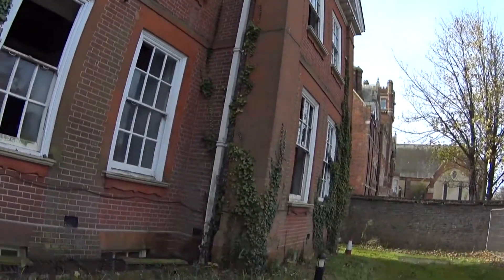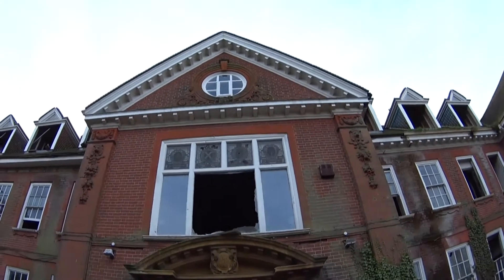SUMMERLANDS LODGE 'THE CREEPY CELLAR '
SUMMERLANDS LODGE , formally known as , Doon House, was built as  a boys school  in 1906 .
In the 1980's it became a care home and has stood abandoned now for many years.